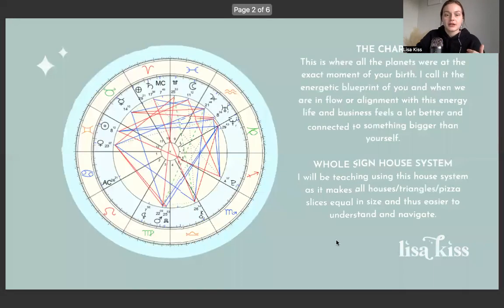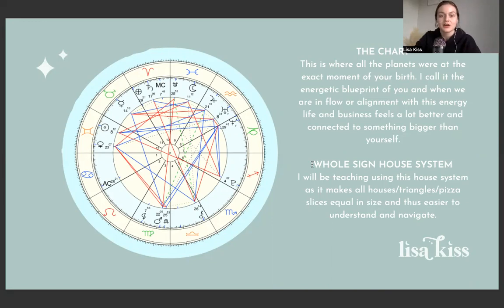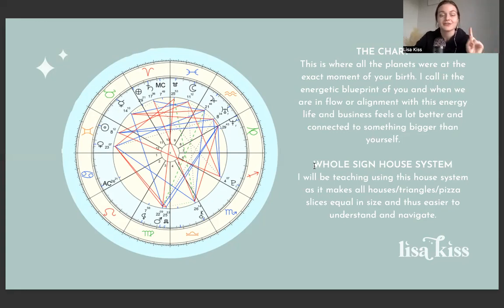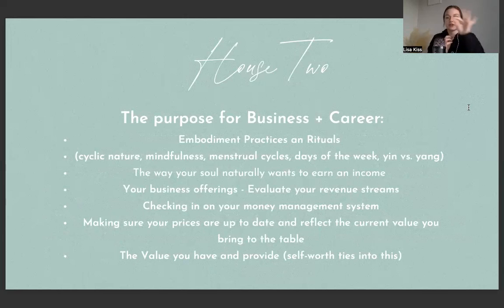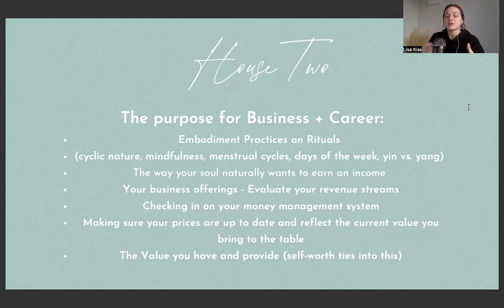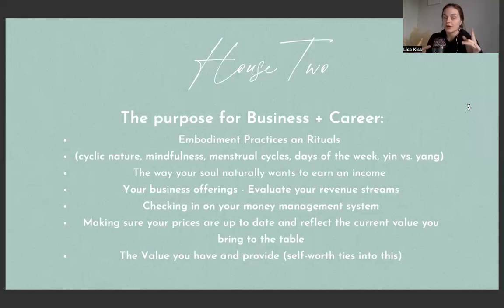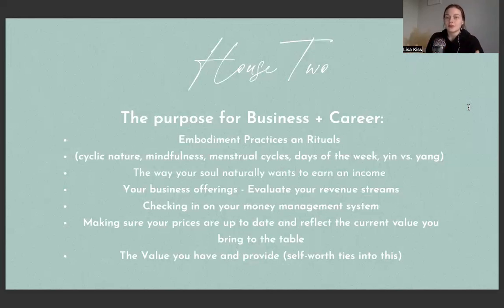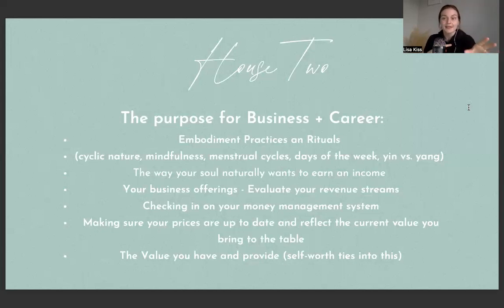Midheaven Masterclass Part One | Free Business Astrology Course